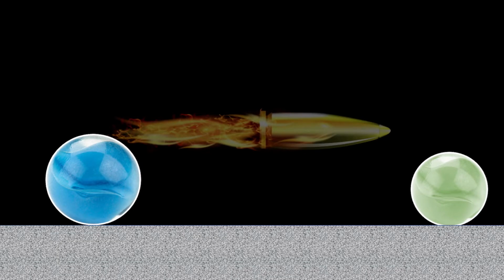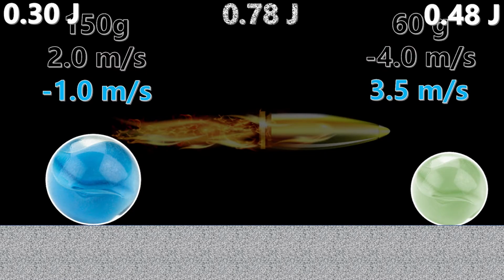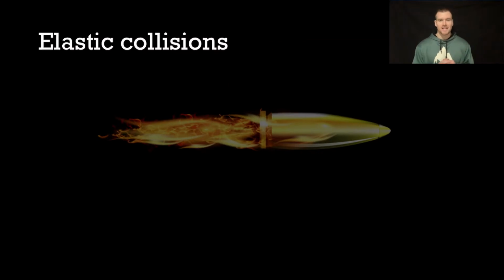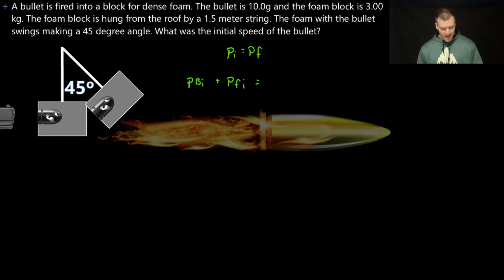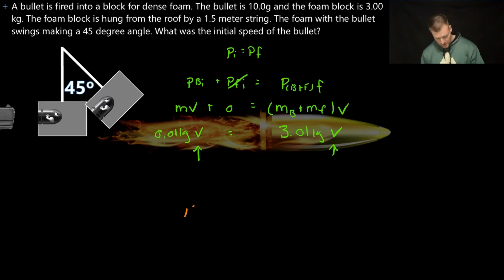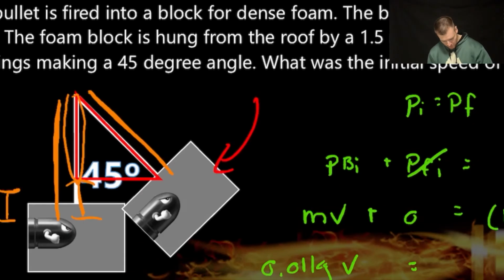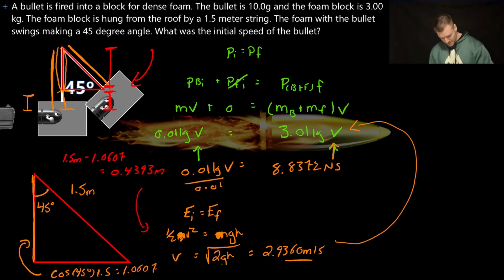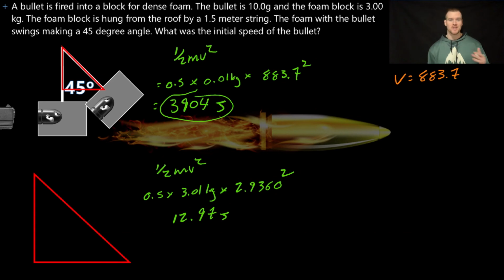1.5 elastic vs inelastic collisions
Physics 30 lessons comparing conservation of energy and momentum during collisions.